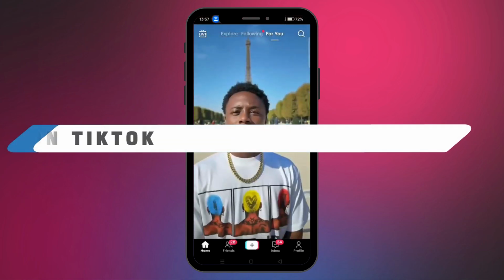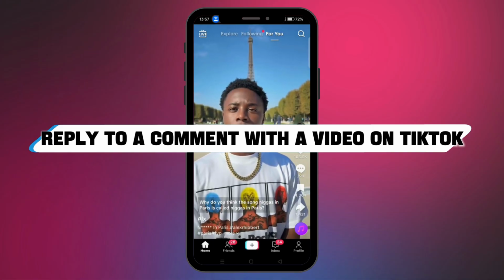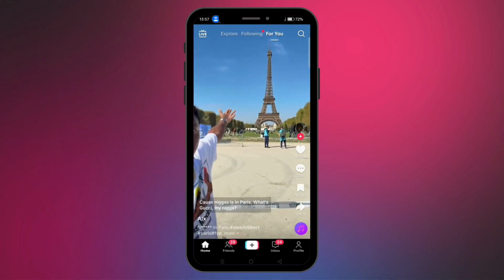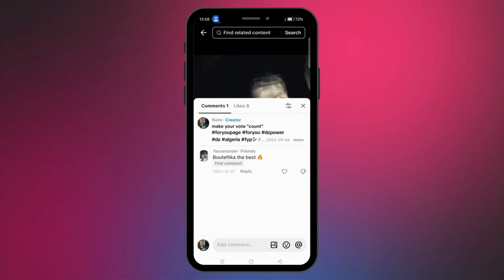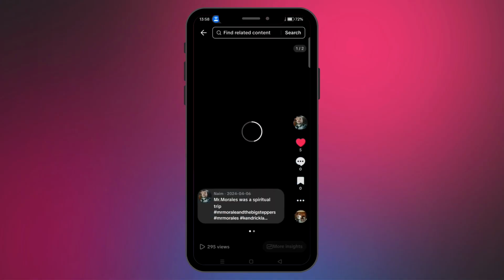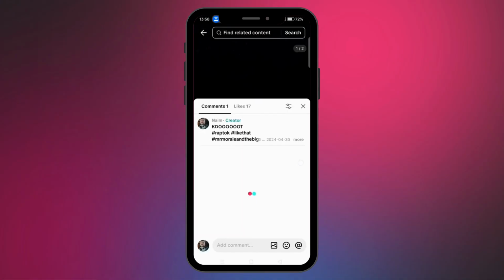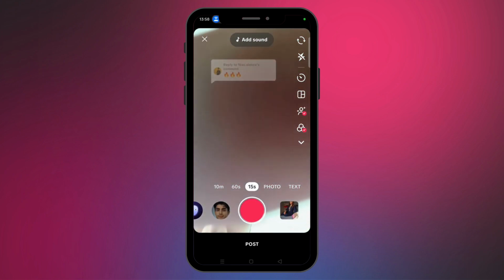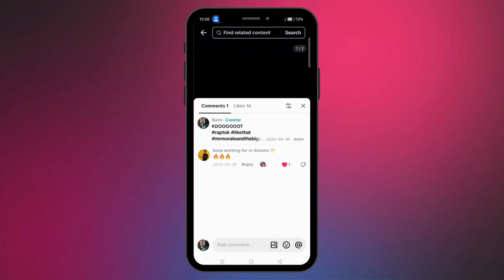How To Reply To a Comment With a Video on TikTok | TikTok Engagement Tips!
Want to reply to TikTok comments with a video instead of text? 😎
In this step-by-step tutorial, I’ll show you how to reply to a comment with a video on TikTok, boosting your engagement and connecting with your audience like a pro!

📲 In this video, you’ll learn:
✅ How to reply to comments using TikTok’s video reply feature
✅ How to select a comment and create a video reply quickly
✅ Tips to increase engagement and visibility
✅ How to add captions, effects, and stickers to replies
✅ Tricks for creators to grow followers with comment replies

Perfect for TikTok creators, influencers, and social media enthusiasts who want to engage with fans in 2025!